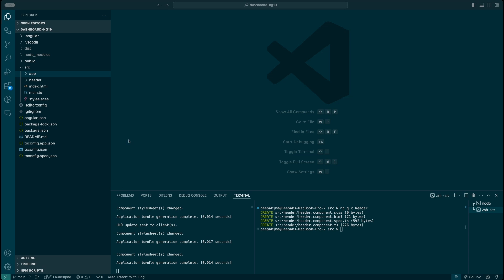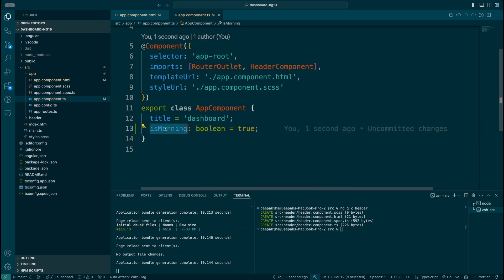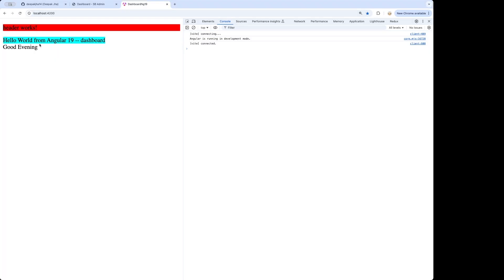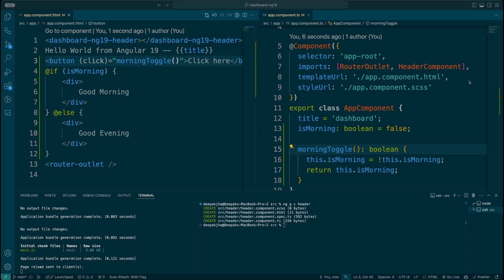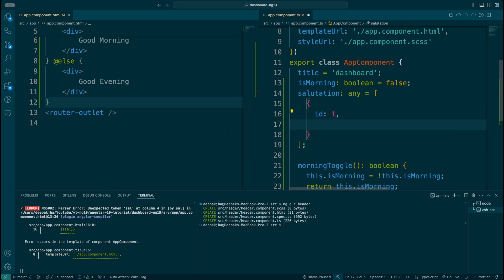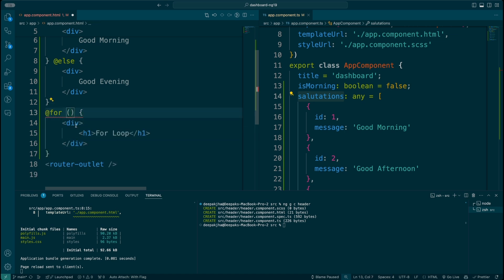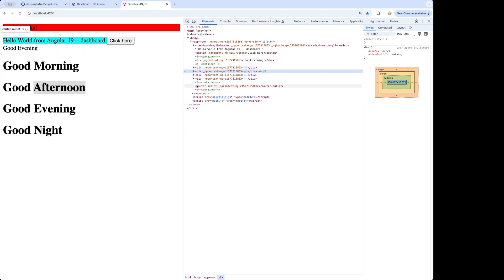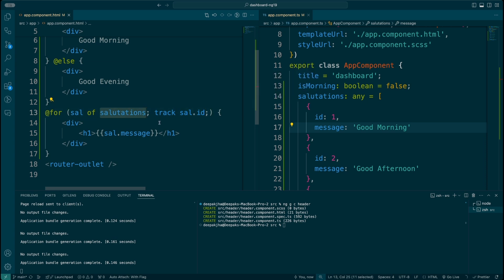Mastering @if, @else, and @for in Angular 19: Step-by-Step Tutorial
Unlock the full potential of Angular 19 control flow with this comprehensive tutorial on using @if, @else, and @for. Learn how to write dynamic and reusable code by implementing conditional logic and loops in your Angular component. Perfect for beginners and pros looking to level up their front-end development skills!